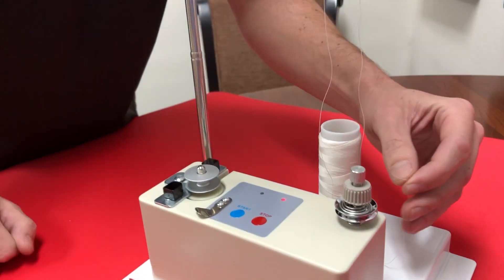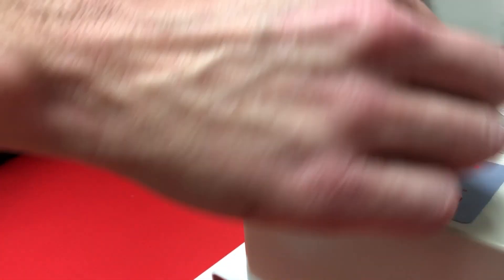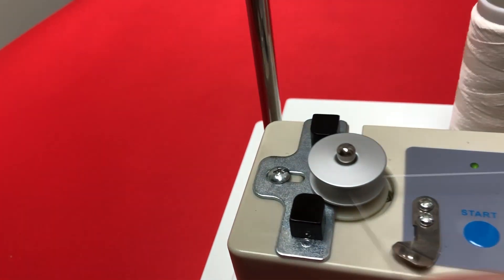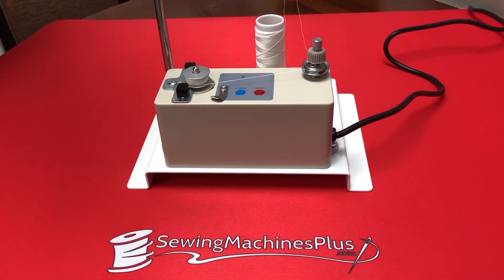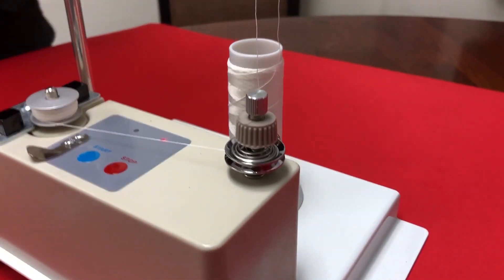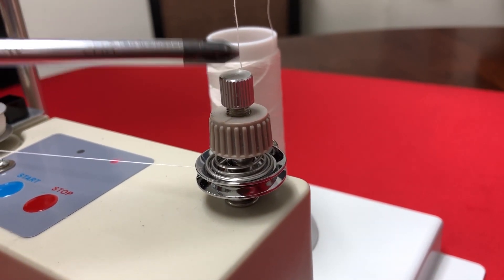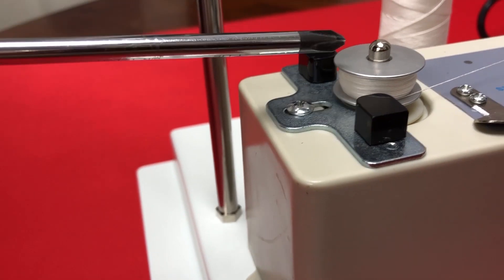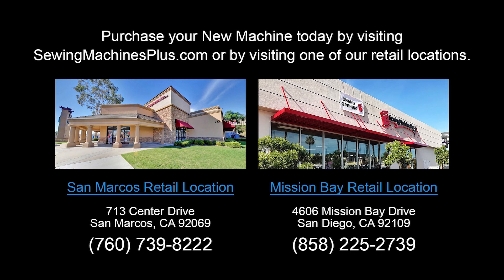How To Use and Tune Your King Quilter II Long Arm Bobbin Winder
SewingMachinesPlus.com Service Center Supervisor Chris C. explains how to properly set up and use your King Quilter II Long Arm Quilting Machine Bobbin Winder.